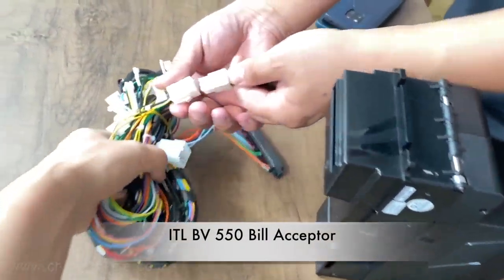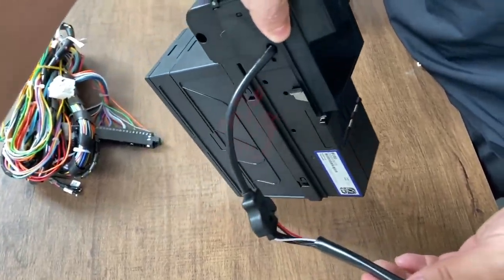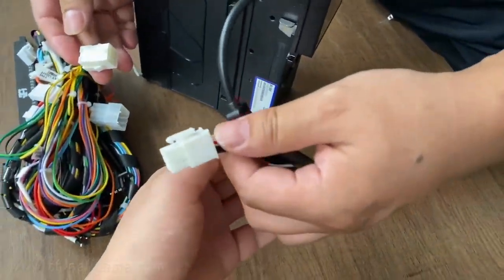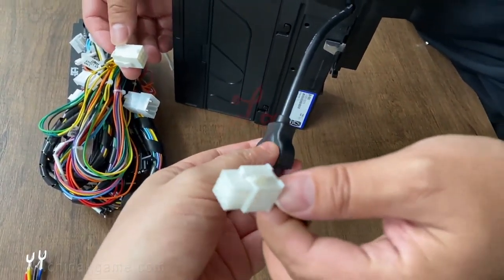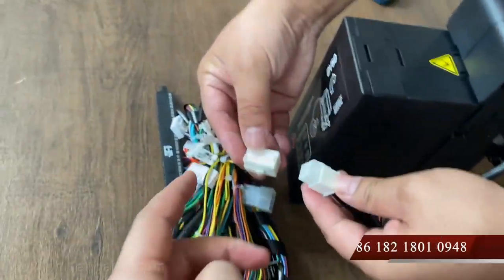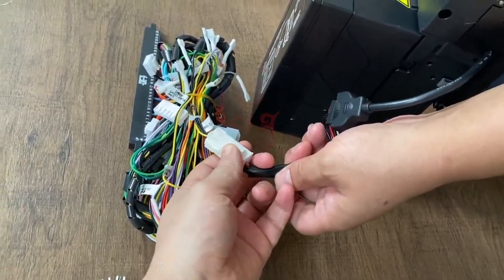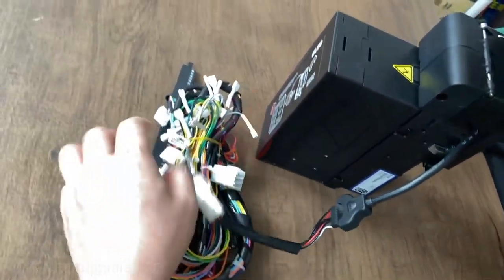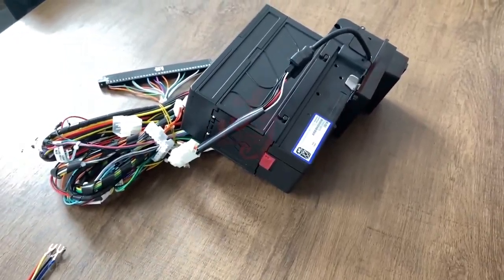BV50 US Dollar Bill Acceptor For Slot Gaming Machines For Sale